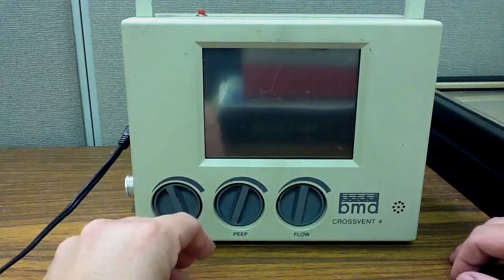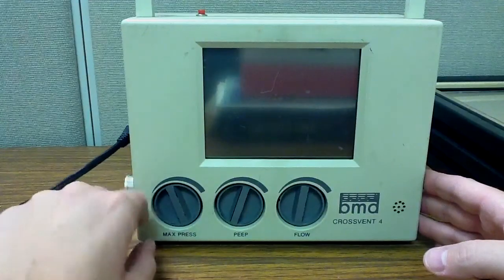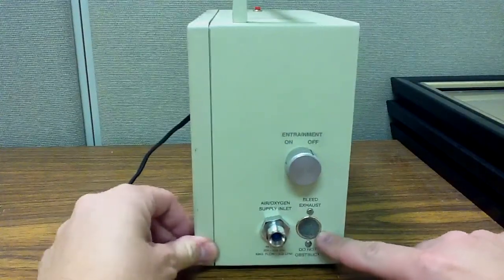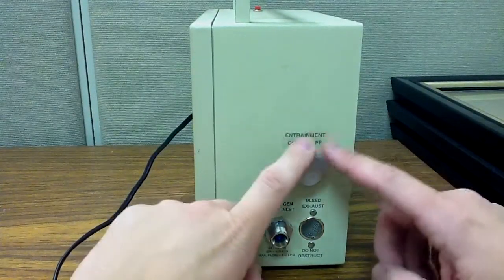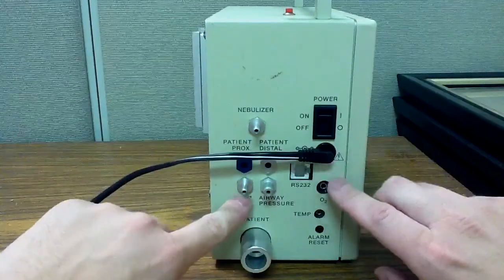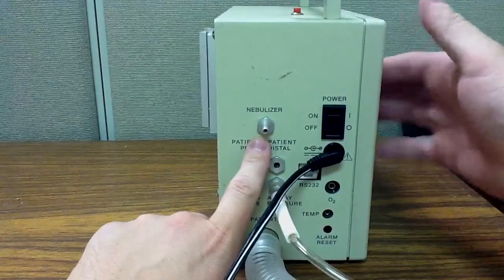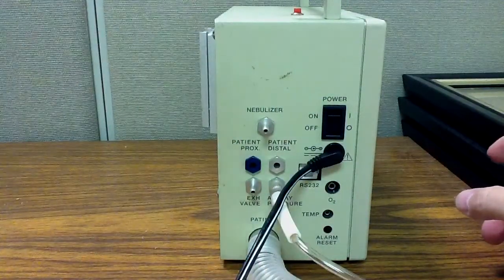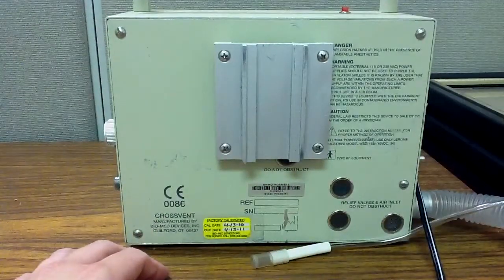BMD Crossvent 4 Part One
Part one in a series on the basic operation of the Biomed Devices Crossvent 4 transport ventilator.